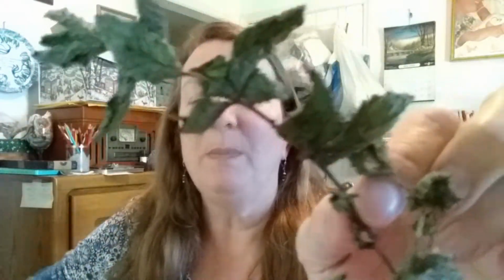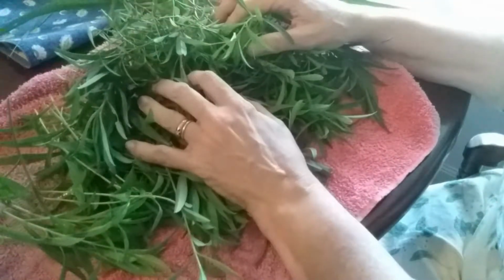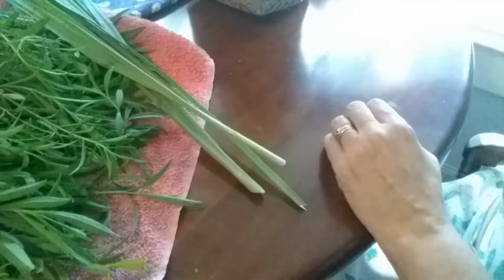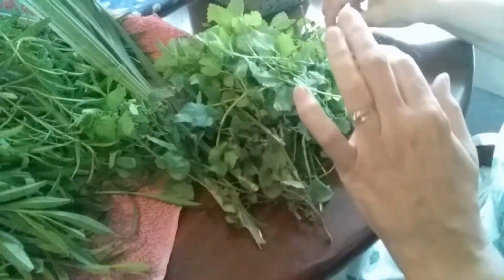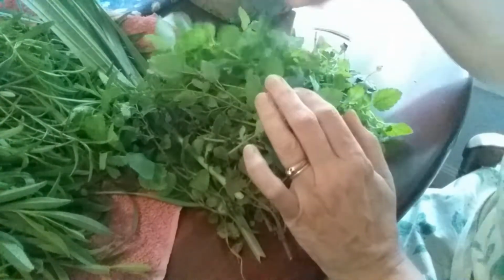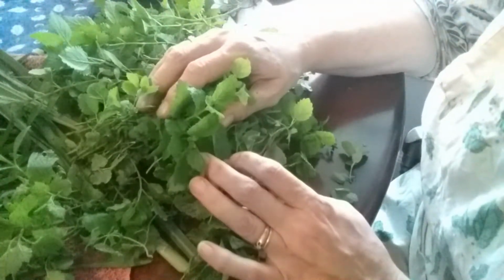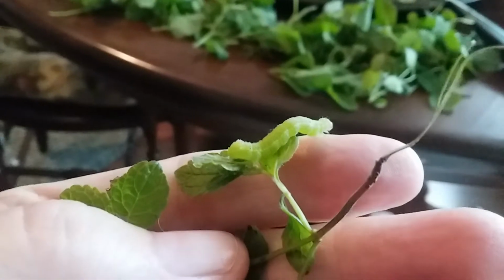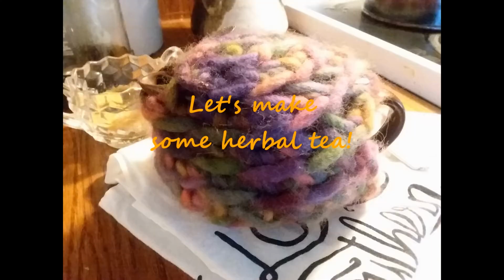Make Your Own Herbal Tea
Delicious herbal tea is easy to make and keep with your own homegrown herbs. Plus, Adam finishes the new hen laying house and Sylvie Hen takes a dust bath!